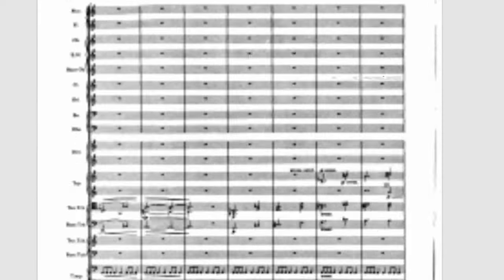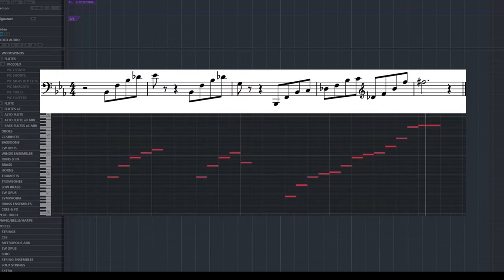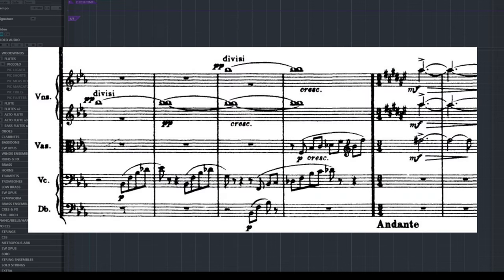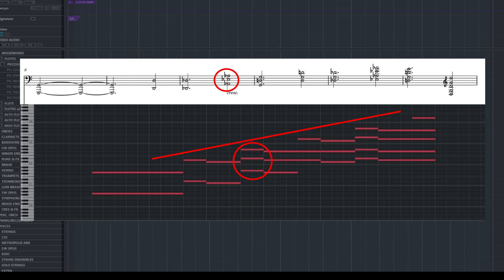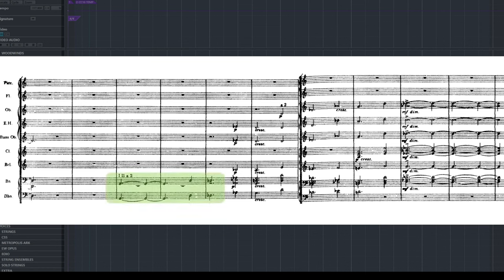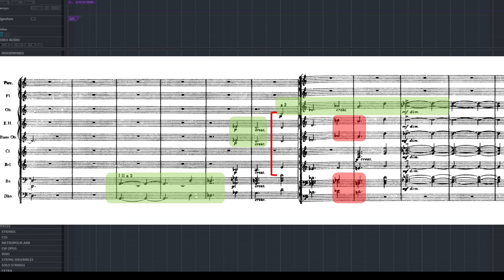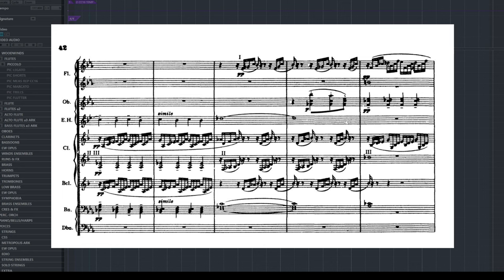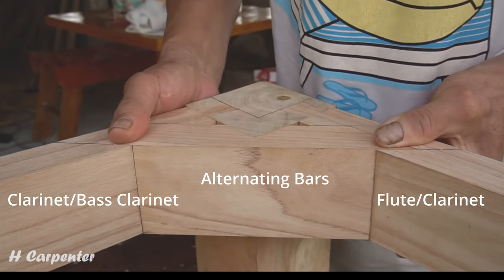Orchestrating Smooth Transitions With Gustav Holst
"The Planets" by Gustav Holst is a fantastic piece to study for film composers. In today's video, we'll look at 3 examples of how Gustav Holst uses dovetailing to orchestrate smooth transitions between sound colors and registers.

For a supplemental video with more examples, as well as Stems, MIDI files, and full mixes of my music